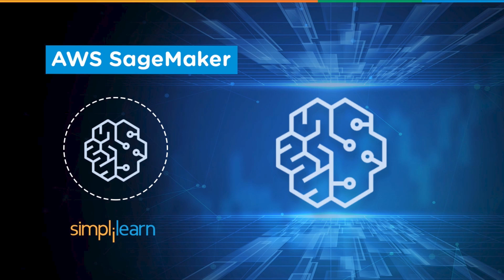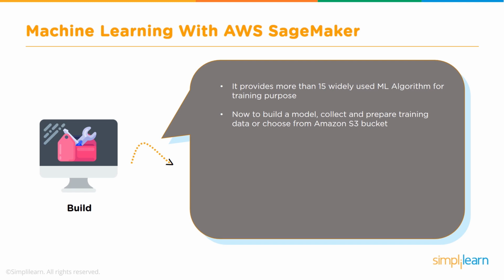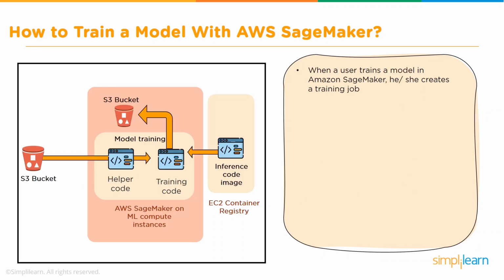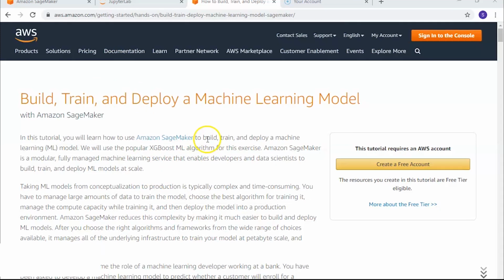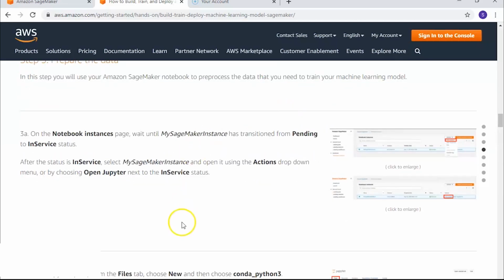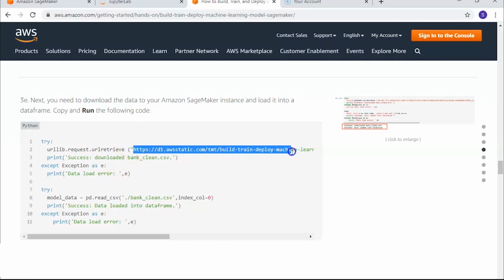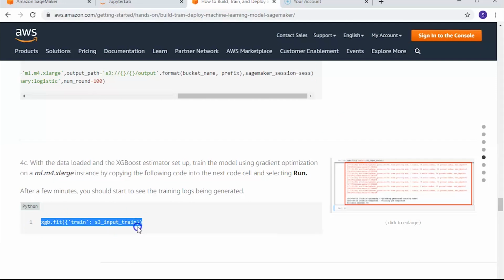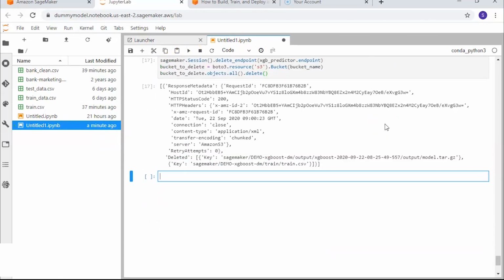AWS SageMaker Tutorial | Introduction To AWS SageMaker | AWS Tutorial For Beginners | Simplilearn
This video on  AWS Sagemaker will help you understand why Do We Need AWS SageMaker, what is AWS SageMaker?, the benefits of AWS SageMaker, Machine Learning With AWS SageMaker, how to train a model with AWS SageMaker, different ways validate a model with AWS, companies using AWS SageMaker, and finally, a demo on building, training, and deploying a model. AWS services can be used to build, monitor, and deploy any application in the cloud. Now, lets deep dive into this AWS SageMaker tutorial in detail.

Below are the topics we will be discussing in the video today:
1.What Is AWS?
2.Why Do We Need AWS SageMaker?
3.What Is AWS SageMaker?
4.Benefits of AWS SageMaker?
5.Machine Learning With AWS SageMaker
6.How to Train a Model With AWS SageMaker?
7.How to Validate a Model With AWS?
8.Companies Using AWS SageMaker
9.Demo - Build, train and deploy a model